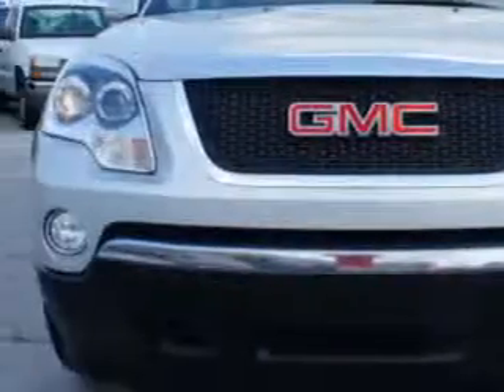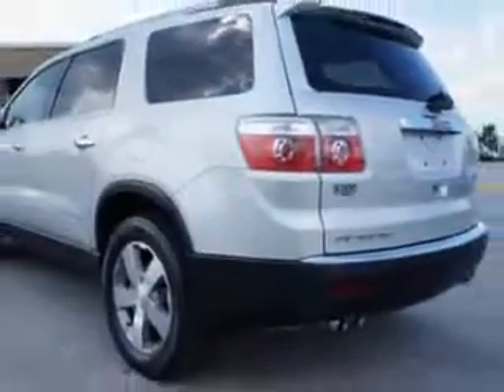2012 GMC Acadia Cella Ford New Bern, NC 28561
GMC Acadia At Cella Ford, we know you are looking for a vehicle to solve everyday task. Whether loading the kids soccer equipment or having a night out with your friends. You will have the room you need making those everyday task an ease to accomplish. Imagine driving this Summit White Gmc Acadia SUV AWD, equipped with a 6 Cylinder engine and an automatic transmission. Enjoy an impressive 23 miles to the gallon on this family SUV with features like Remote Power Door Locks, Rear Stereo Controls, Heated Driver and Passenger Seating, Rear Captains Chairs, Heated Outside Mirrors, Rear Air Conditioning, Rear Spoiler, Power Driver and Passenger Seating, 7 Passenger Seating, Turn Signal Mirrors, Back Up Camera, Tire Pressure Monitoring System, Ambient Light Package, Remote Ignition System, Auto-Dimming Mirrors, on steering wheel audio and cruise controls, and much more. Enjoy the drive, feel safe, and have peace of mind in this Gmc Acadia. See us at Cella Ford today!
MILES: 54,867
VIN:1GKKVRED3CJ104964